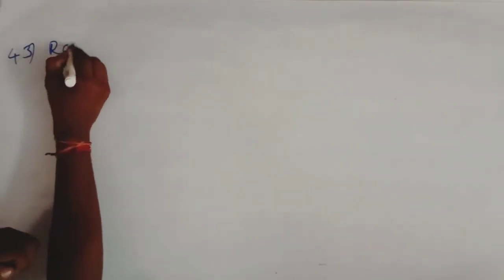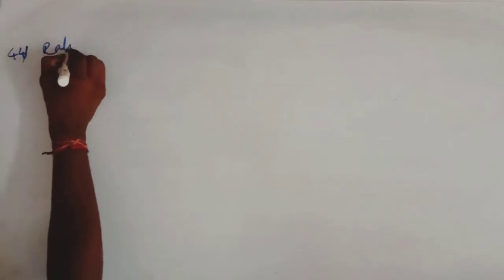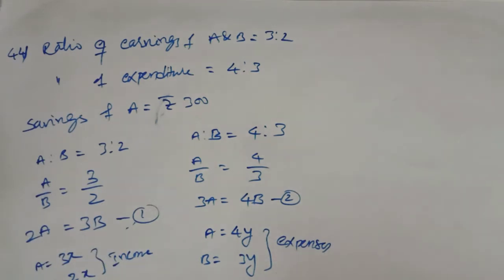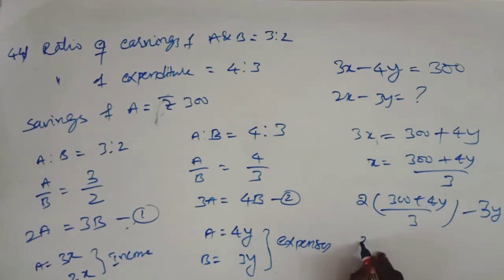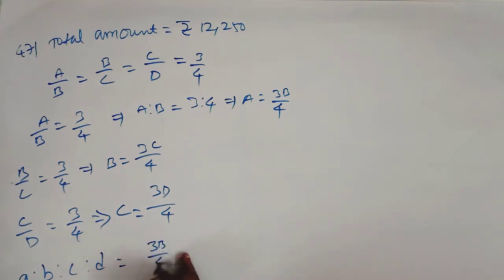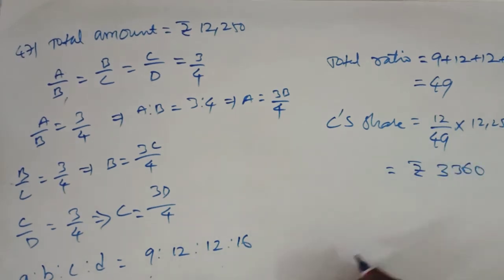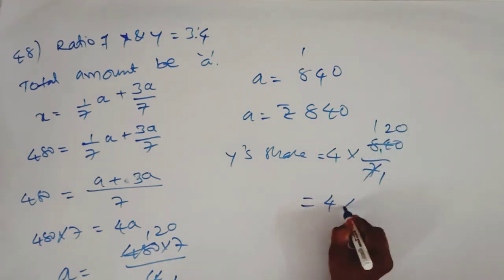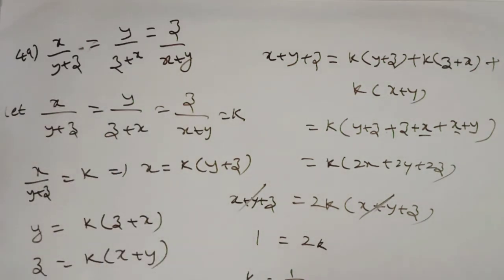CLASS -IX IIT MATHEMATICS DAY-7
RATIO PROPORTION VARIATION